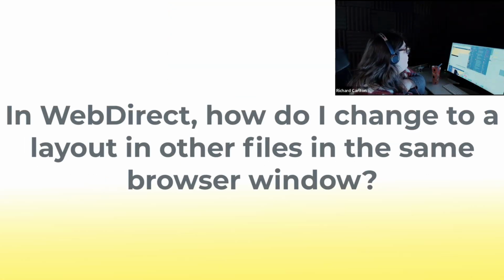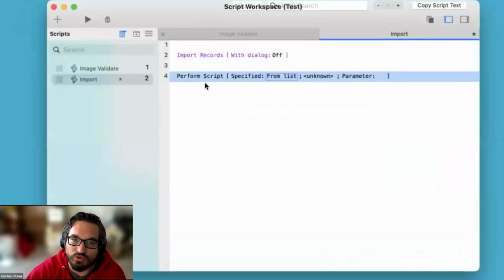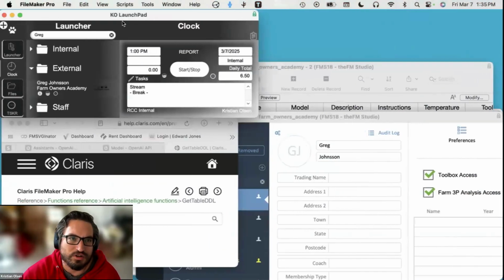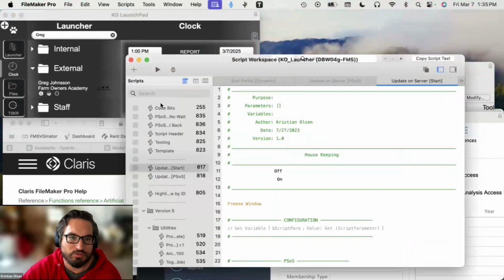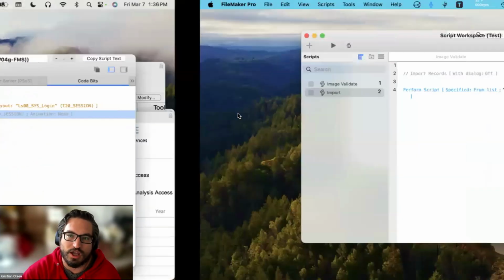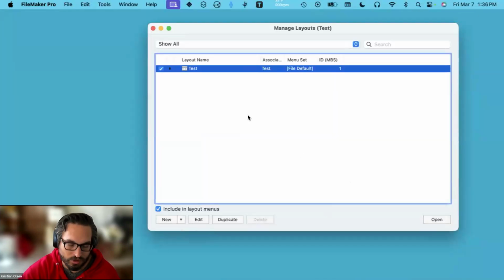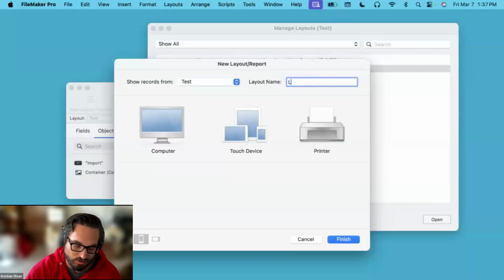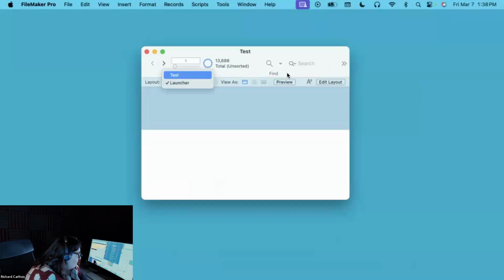"WebDirect, Layouts, and Browser Windows" - Stump the Wolf - Open FileMaker Q&A w/ Kristian Olsen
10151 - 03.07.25 - WebDirect, Layouts, and Browser Windows" - Stump the Wolf - Open FileMaker Q&A w/ Kristian Olsen

This is an excerpt from the 60 Day Claris FileMaker for Beginners Training Course video: "Stump the Wolf" - Open FileMaker Q&A w/ Kristian Olsen".

In this video, Kristian answers the question: "In WebDirect, how do I change to a layout in other files in the same browser window?"

70 hours of video content AND one copy of Claris FileMaker Pro! 🎥

FMTraining.TV
2122 9th St., Suite 102

Imj3zEXXWfcYeEyeYrcWkMuJXeK4p6siBU/edit?usp=sharing